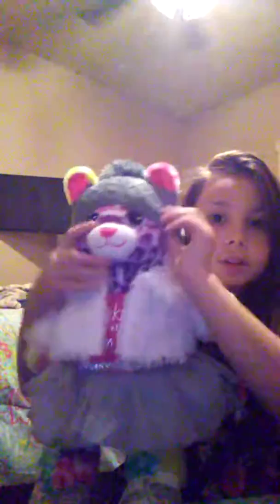I got a build a bear!😀